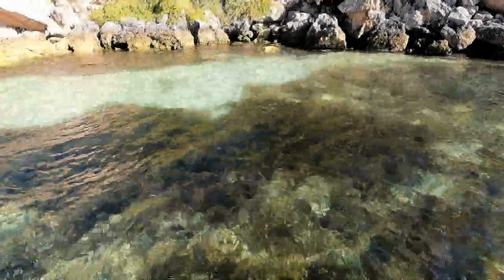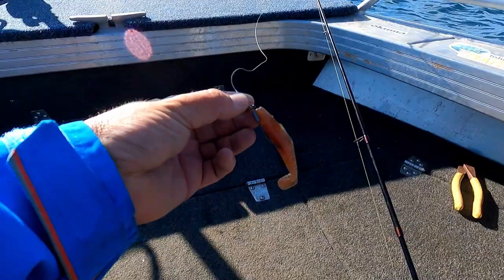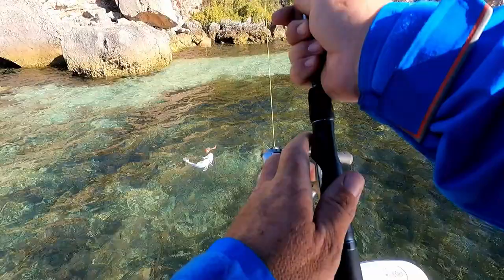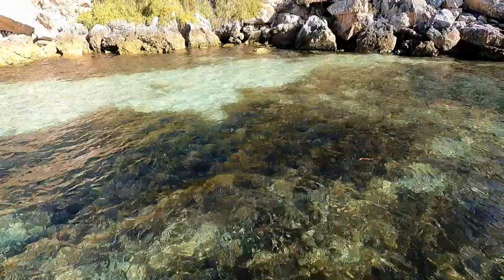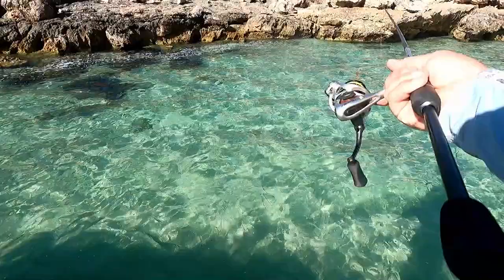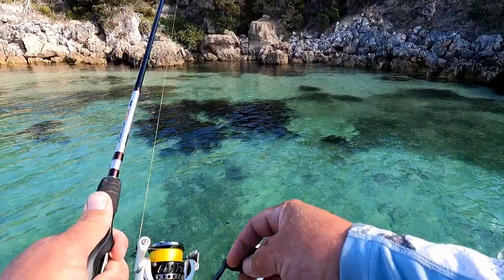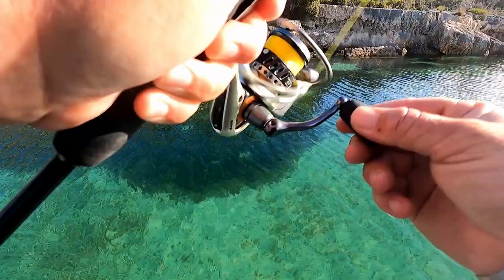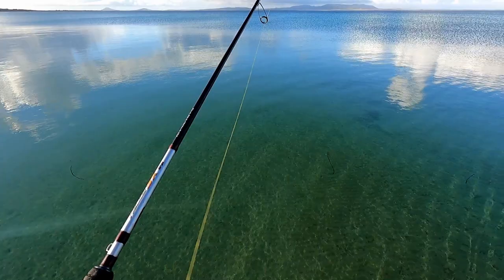Searching AMAZING coastline | The Full Scale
In this episode of The Full Scale Fishing Adventures, Lubin is on the beautiful South Australia coast searching for Bluespot flathead with soft plastics. Running you through a stack of tips and techniques he catches some great fish @thefullscale-fishingadvent2917